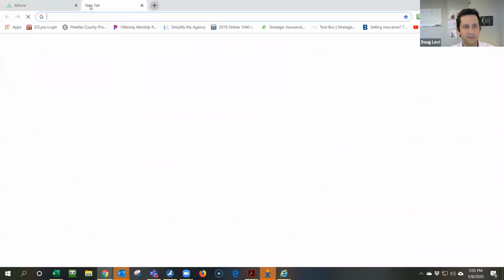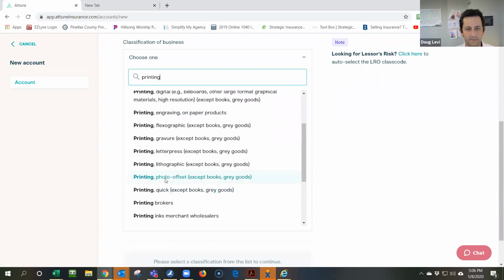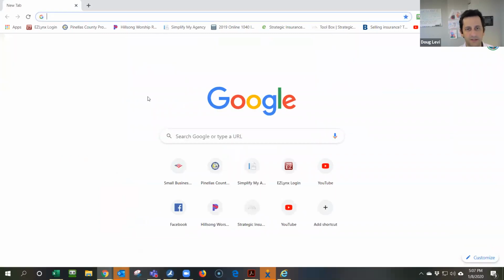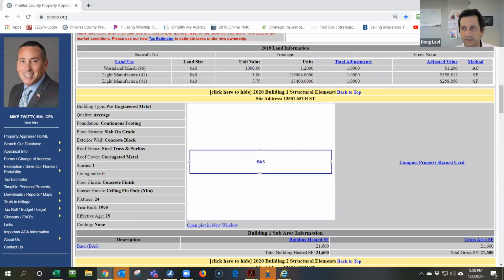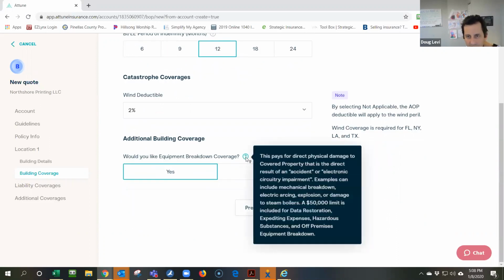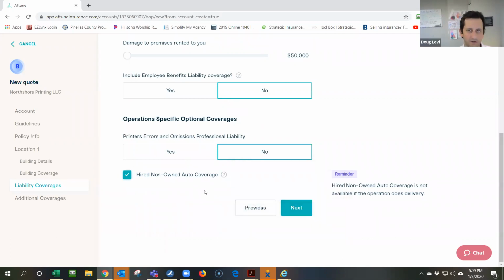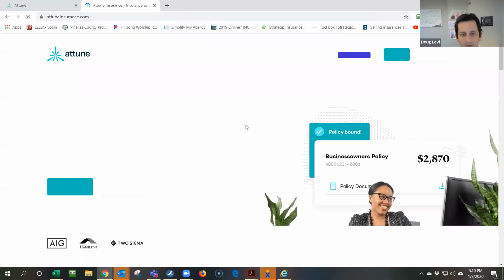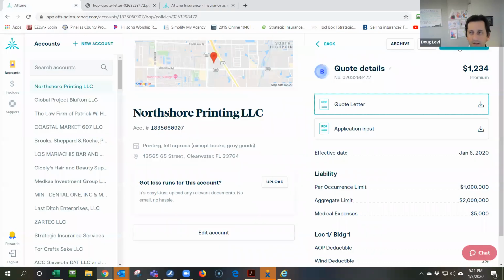How to use Attune (AIG) for small business insurance.